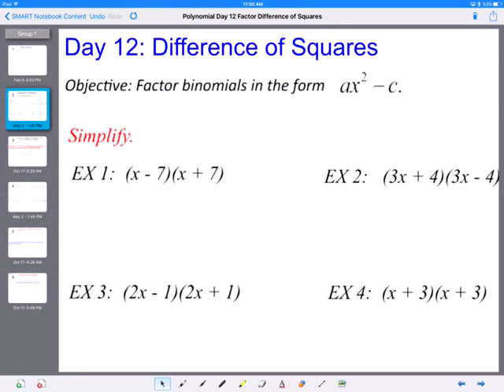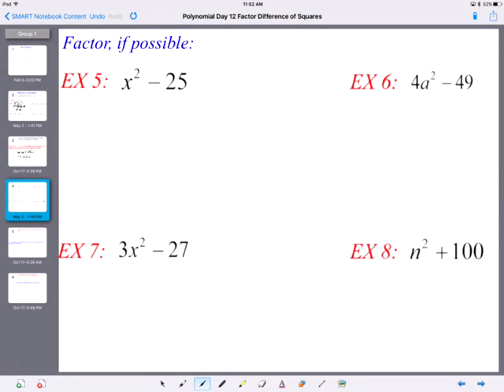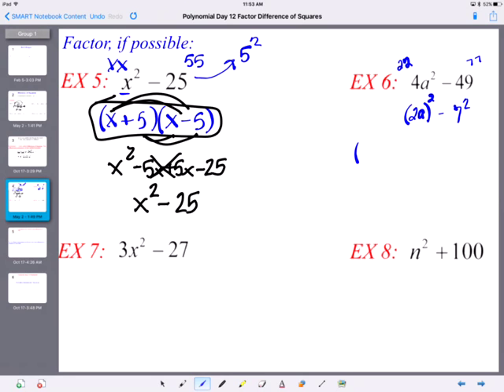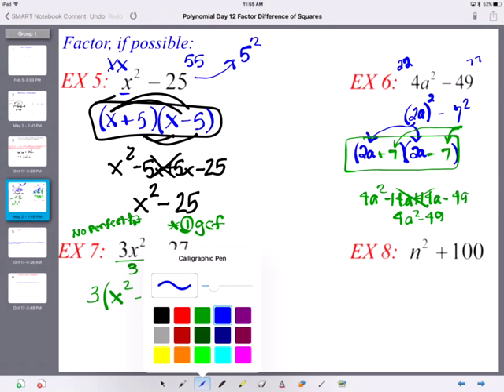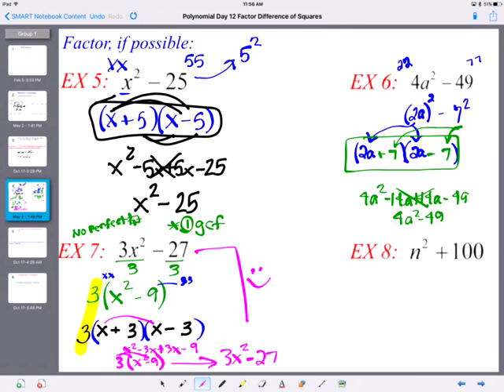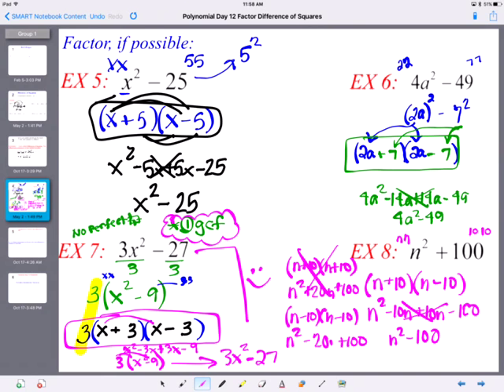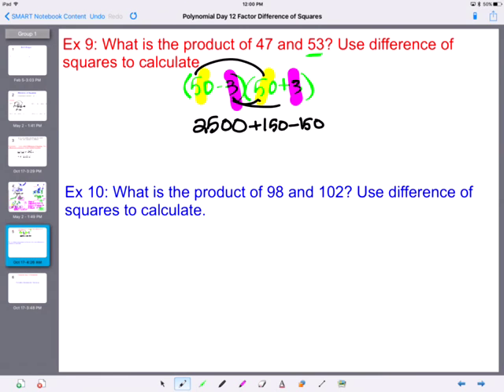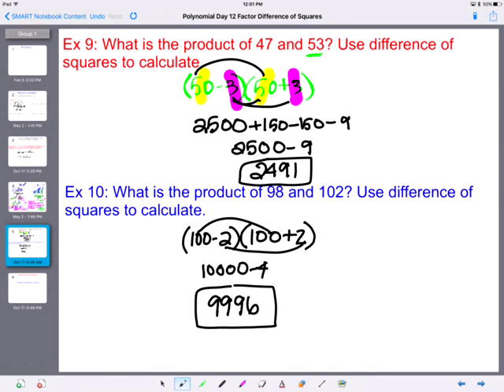Polynomial Day 12 Video